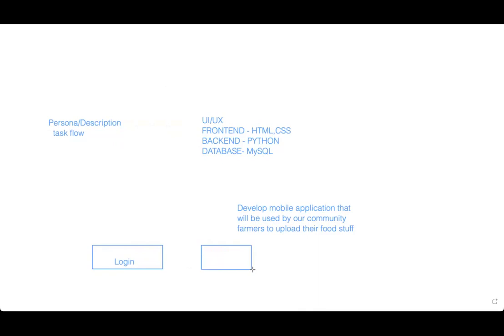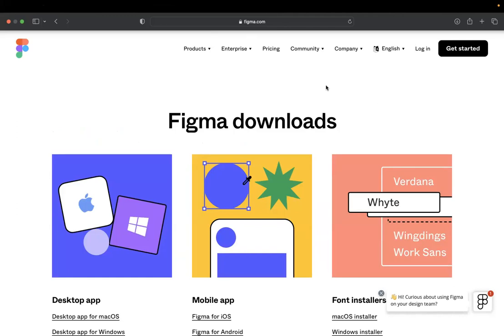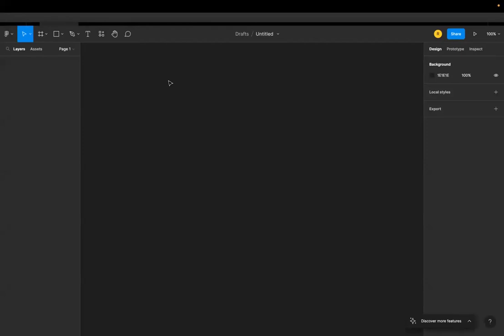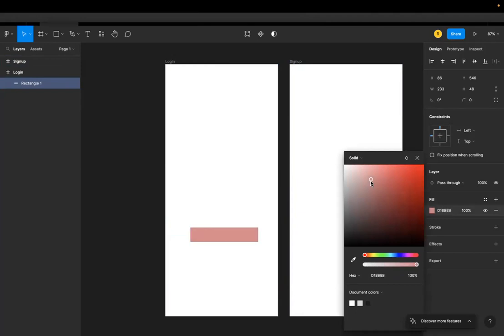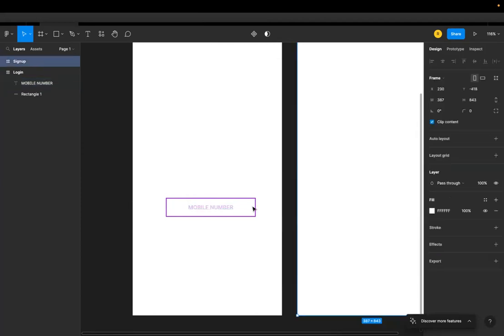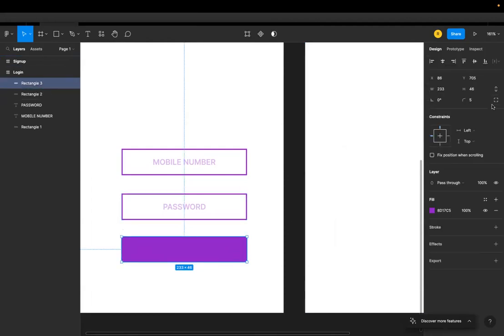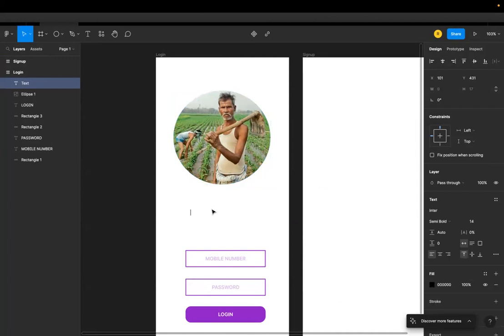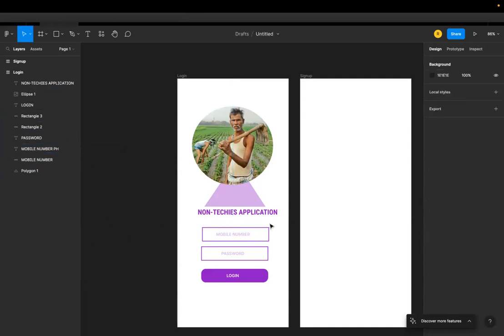« UI,UX FOR NON-TECHIES » Day 1: UI UX for Non Techies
[In the home page, under Products select Download] and follow through with this tutorial.
As always don't forget to practice and practice again. 👌